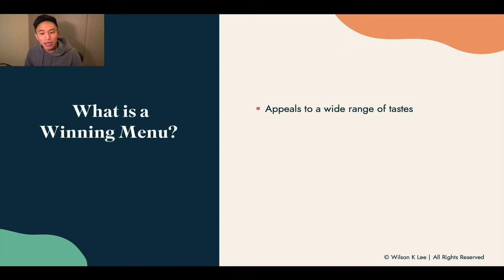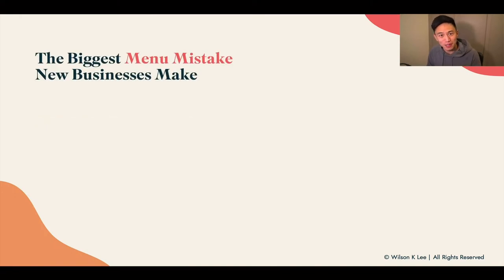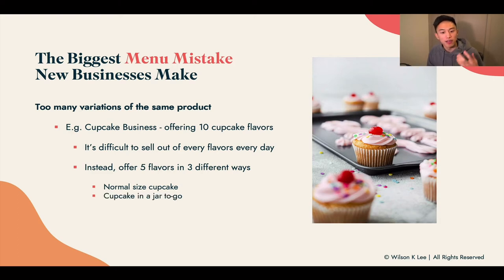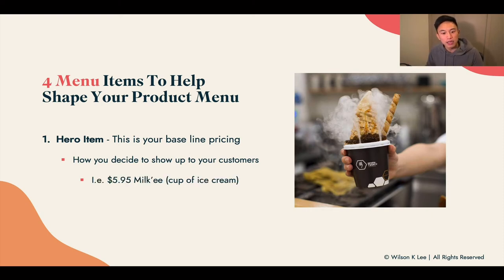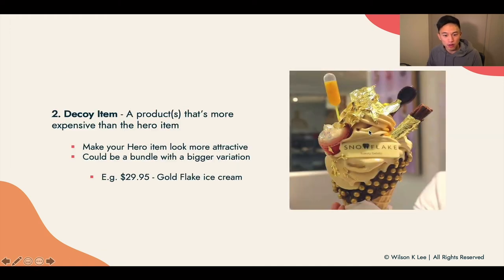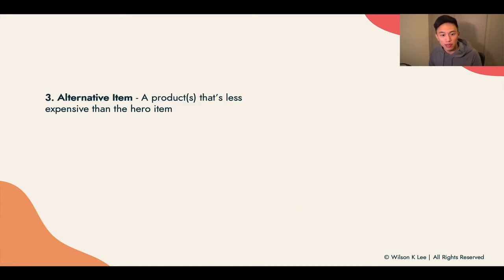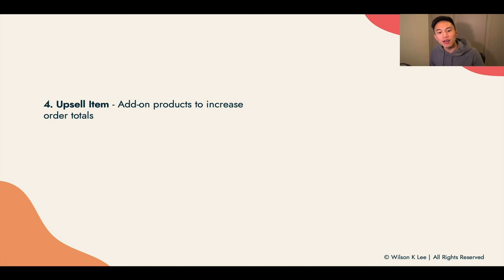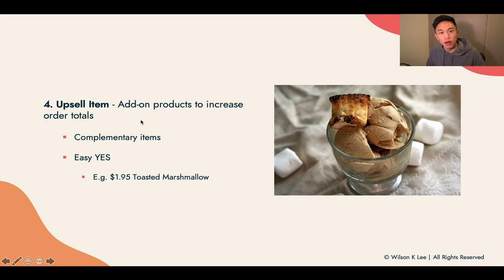How To Craft Your Winning Food Menu - 3.5 Foodiepreneur’s Finest Program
Have you ever seen a menu where you can't decide what to order because you just want to try everything on the menu? That's what your menu is going to look like every time someone lay their eyes on it. It's going to be too irresistible - even your competitors will want to give it a taste.

[Next video] How To Calculate Your Fixed Costs For Your Food Business- 4.1

[Lesson Resource] Why you aren't getting any sales
[Lesson Resource] Nancy win with first sale